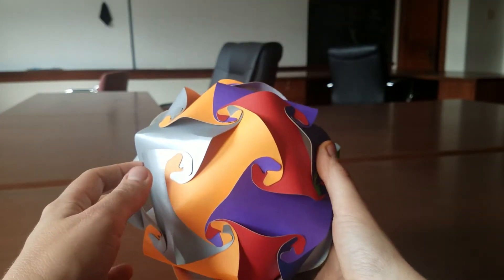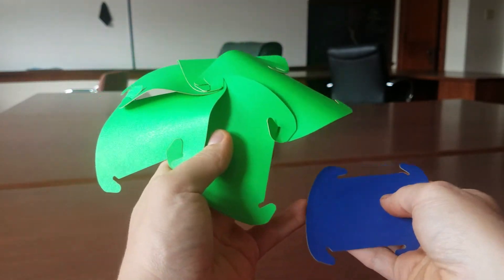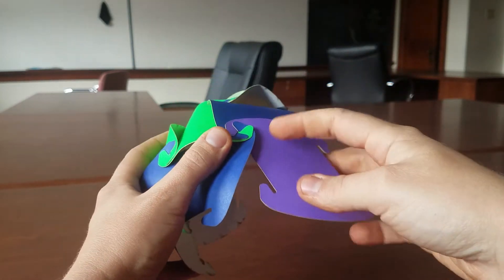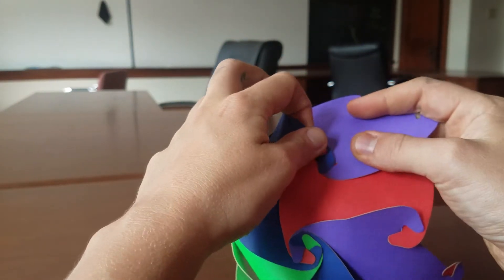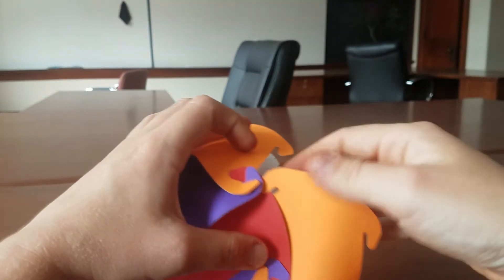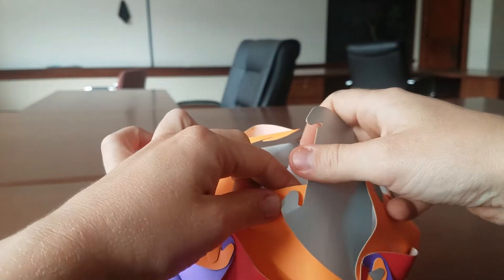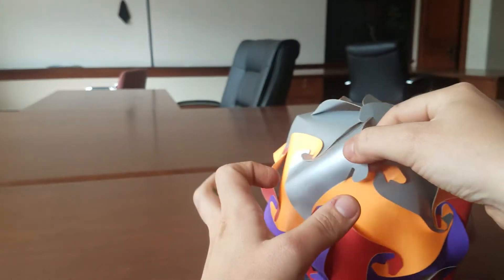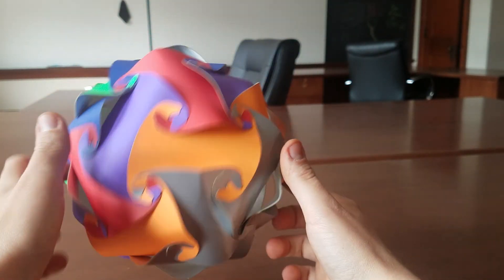How to Make a Polyhedron Ball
Make your very own Polyhedron Ball!
You'll need: five sheets of cardstock, scissors, and some patience.